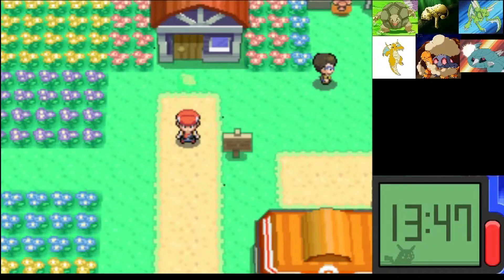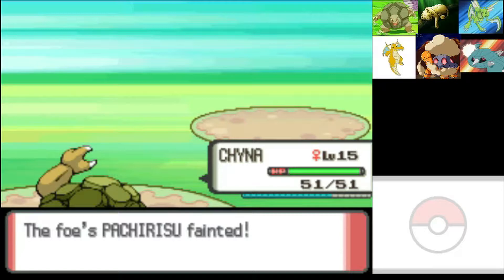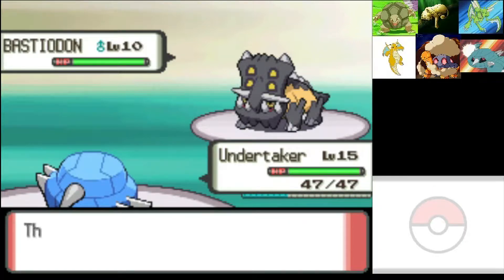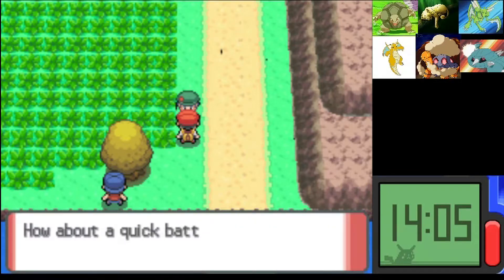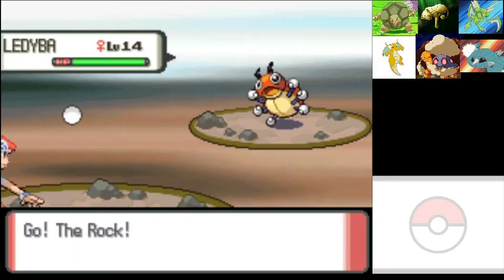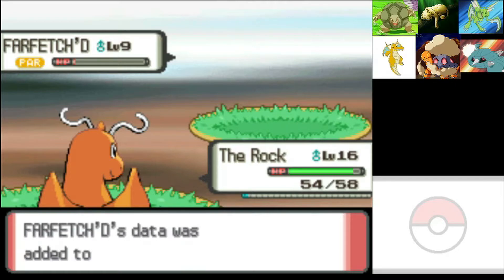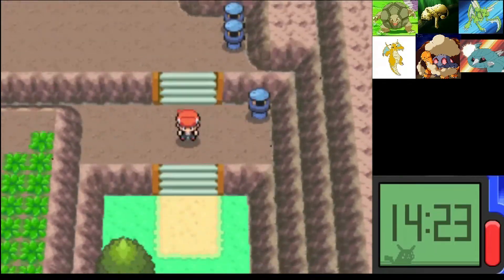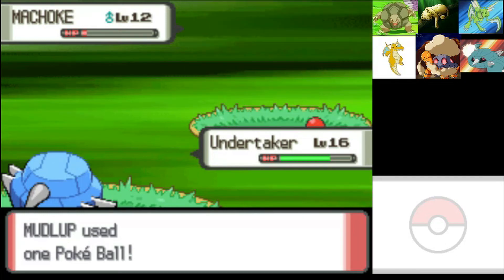Galactic Thrashing - Pokemon Diamond Randomized Nuzlocke Part 4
A randomized nuzlocke is a Pokemon playthrough where all the Pokemon in the game are randomized via a computer software. Add on to that, the nuzlocke rules which are as followed:
1. When a Pokemon faints he must be put in the box as Dead or be released. This simulates the Pokemon dying.
2. You can only catch the first Pokemon you encounter on each route. If this Pokemon faints or gets away, you're out of luck.
3. You must give a nickname to every Pokemon you catch

We are the Dons Of Gaming; a group YouTube channel featuring 3 guys all clamoring to turn a fun YouTube channel into a career for all of our members!